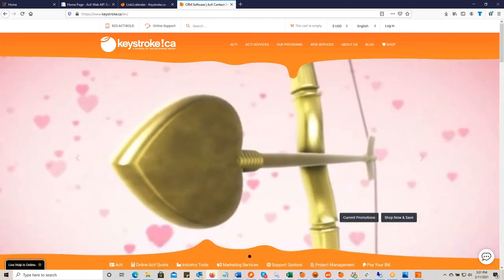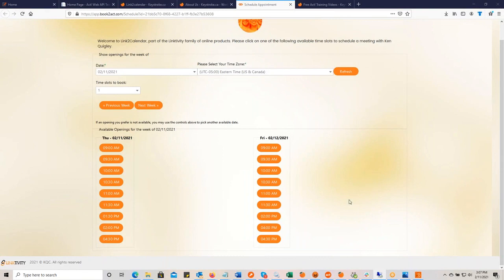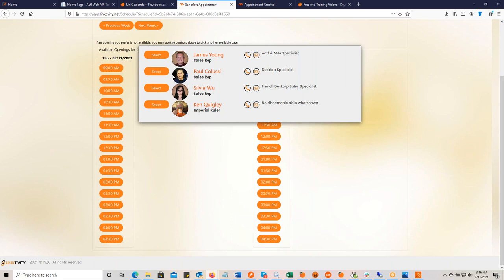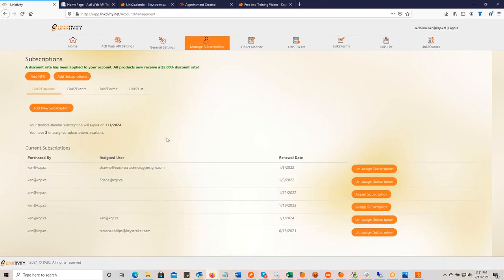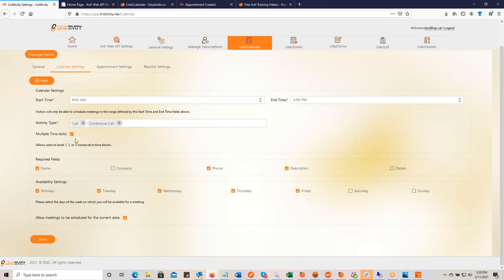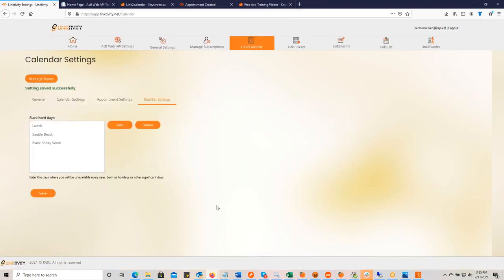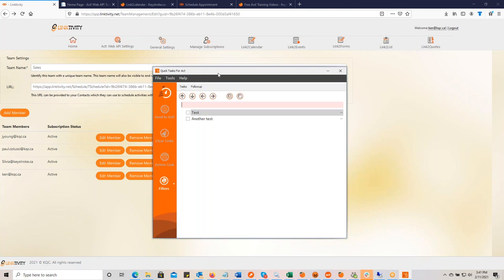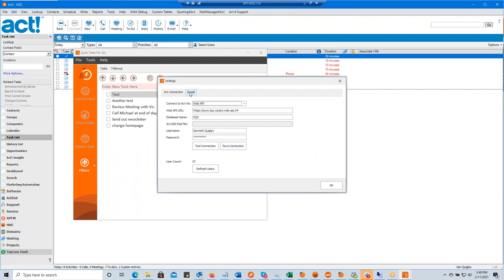Link2calendar Reseller Webinar